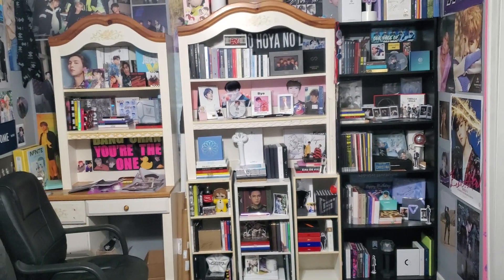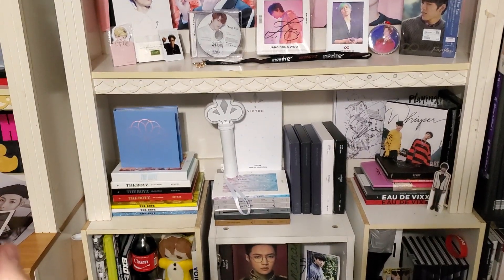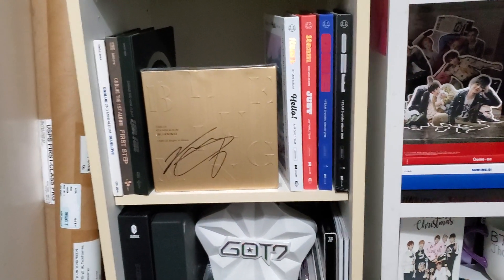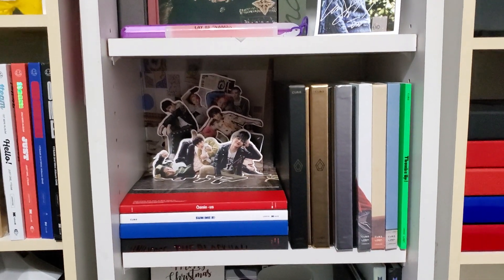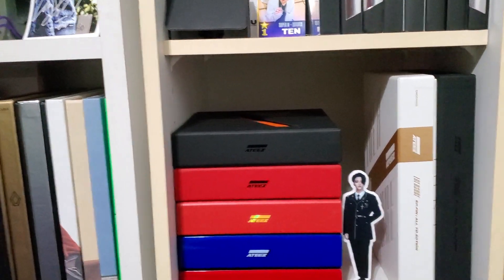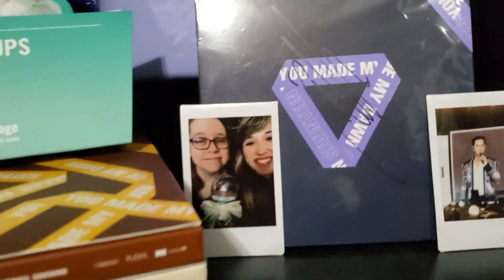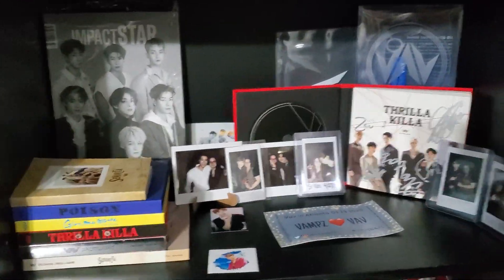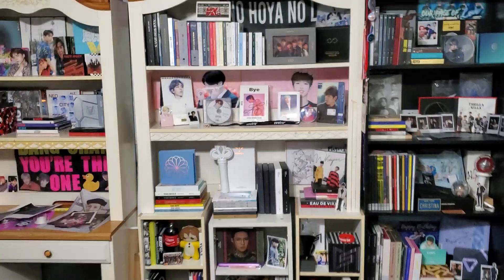KPOP SHELF TOUR!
Hey guys! This is my first video for this channel! This is just gonna be a channel for my collections and concert story times.